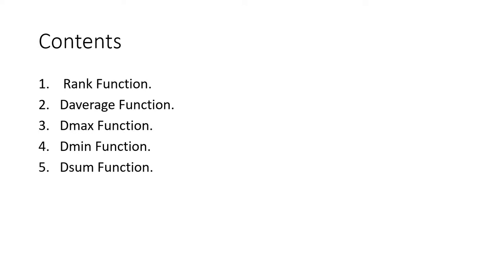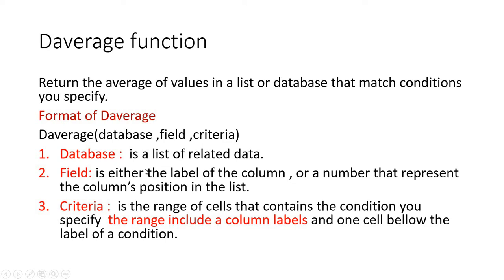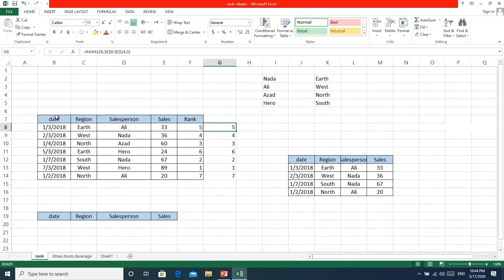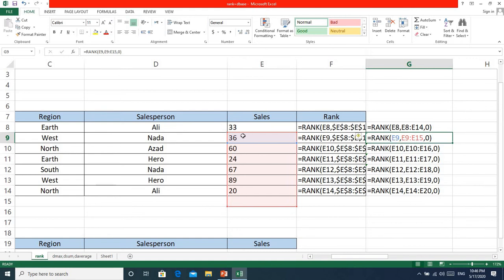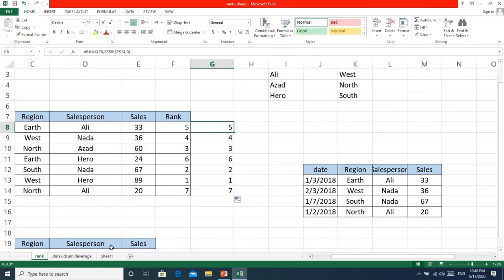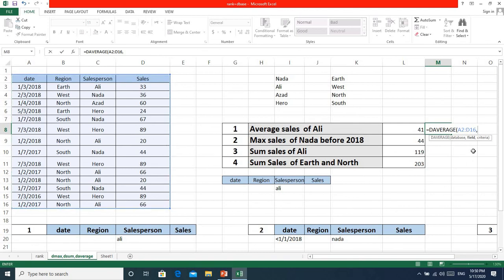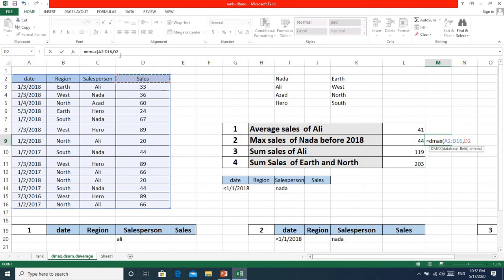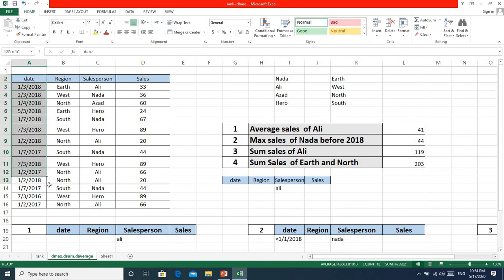Rank , Daverage, Dmax and Dsum functions in excel